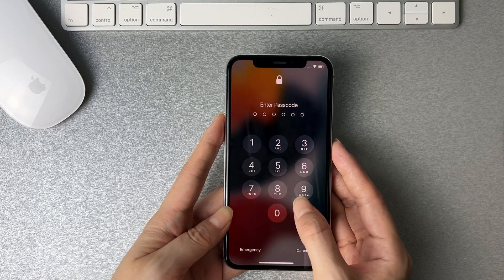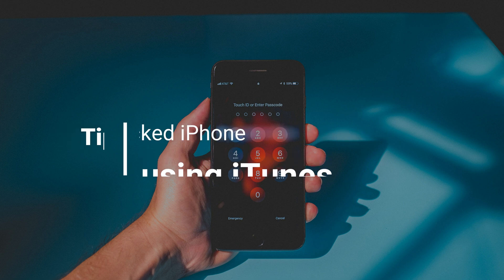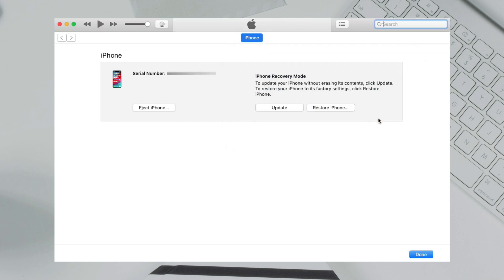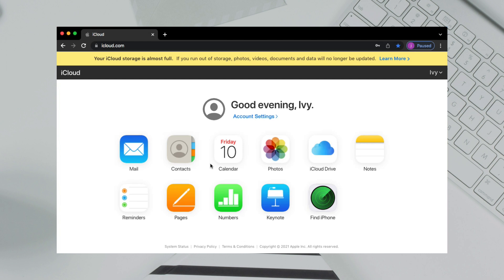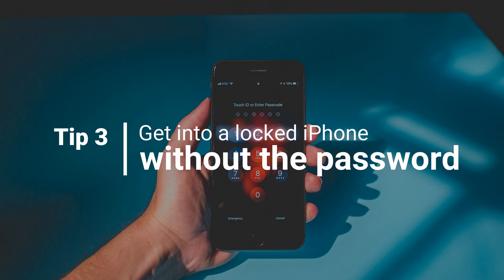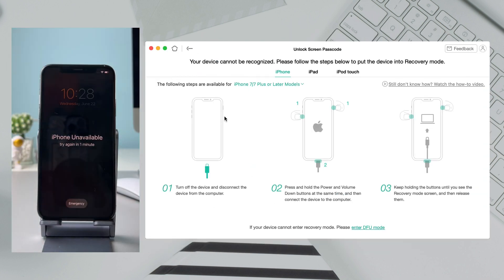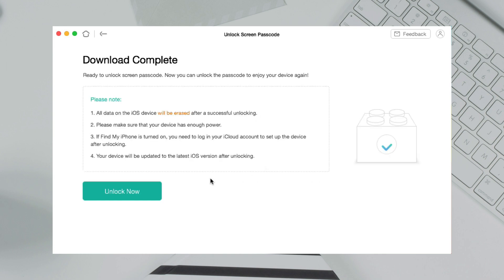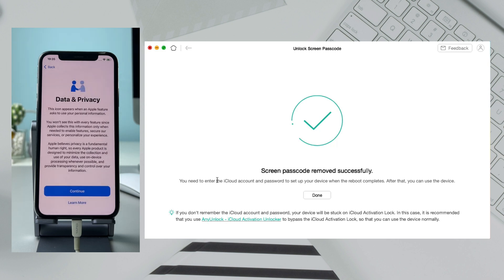[3 Ways] How to Get into A Locked iPhone without the Password 2023 | iOS 15/16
iPhone is locked but cannot remember the password, how to regain access to it? We'll show you 3 tips to get into a locked iPhone, keep watching!

What if you forgot your iPhone passcode? How to set up your iPhone again when forgetting your iPhone passcode? Check the video to get 3 tips!
00:00 Intro
00:19 Tip 1. Get into a locked iPhone with iTunes
00:51 Tip 2. Get into a locked iPhone with iCloud
01:20 Tip 3. Get into a locked iPhone without the password